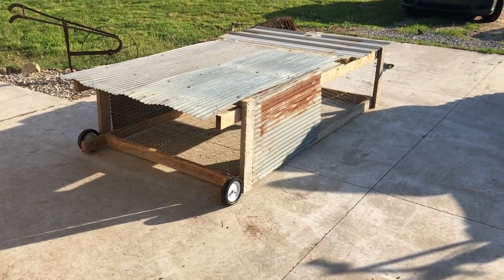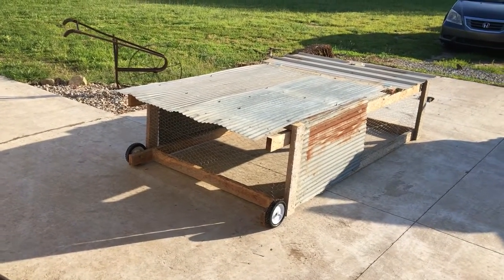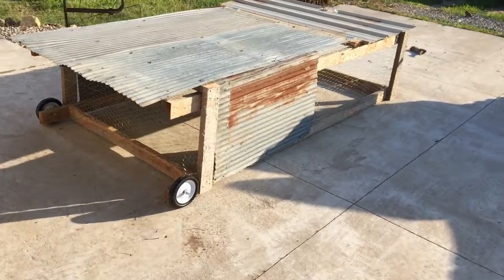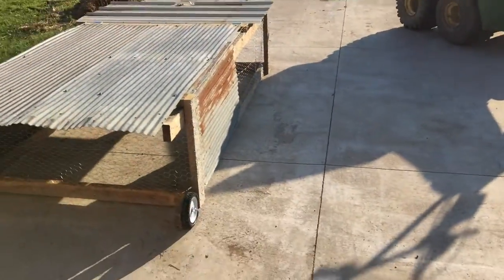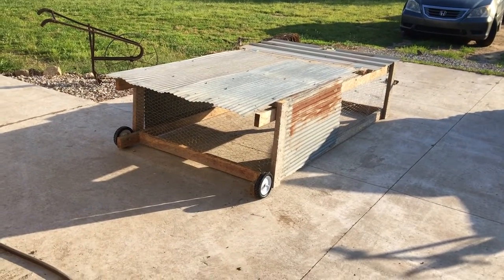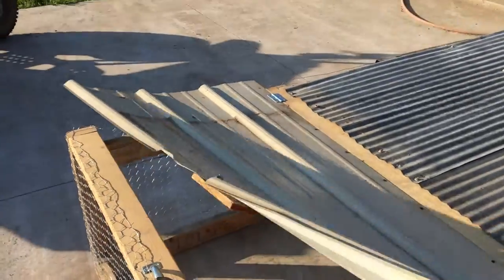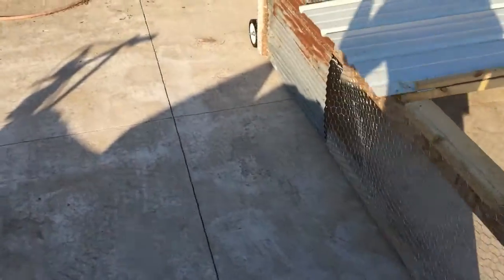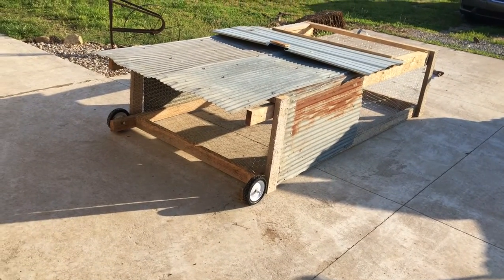How to build a simple chicken tractor.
The tractor holds 15 chickens.